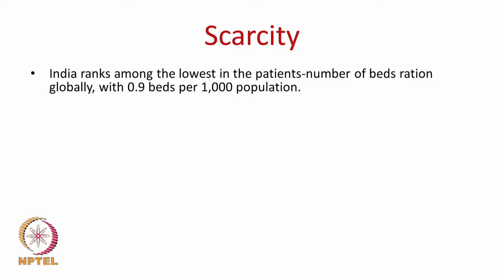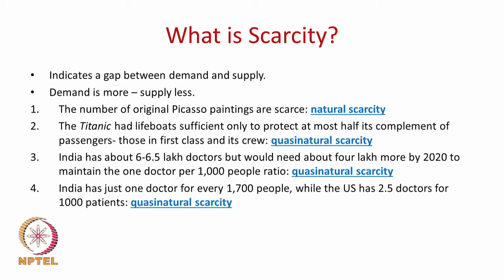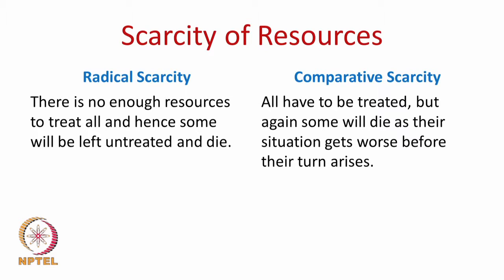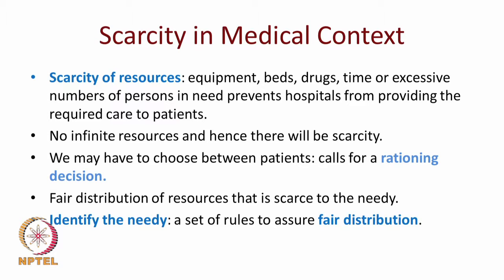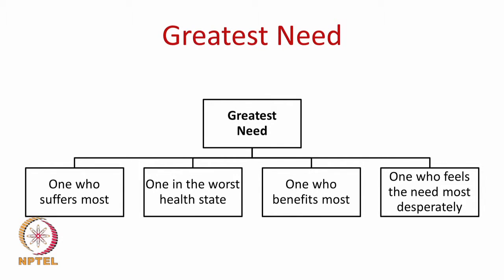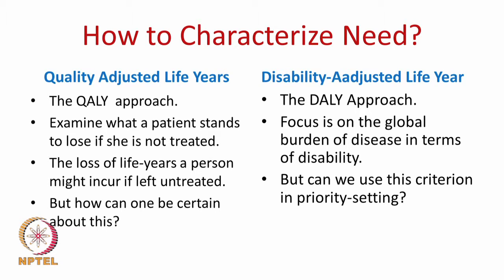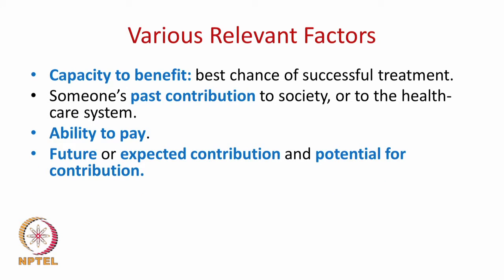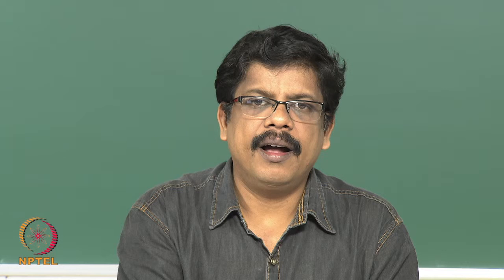Problems in Resource Allocation